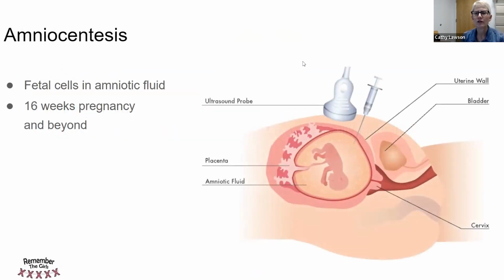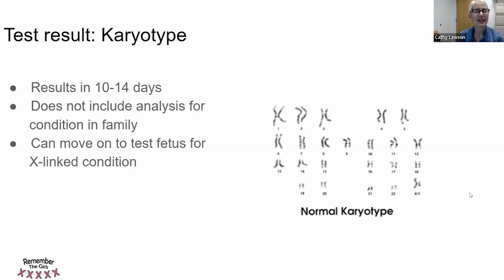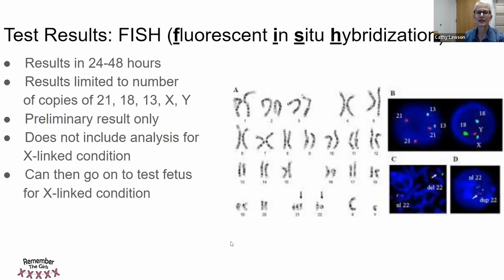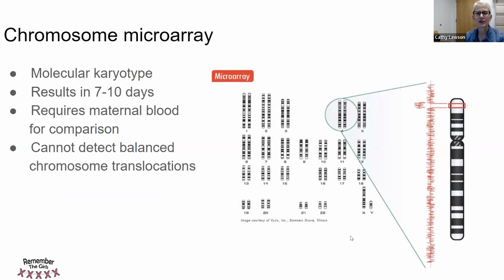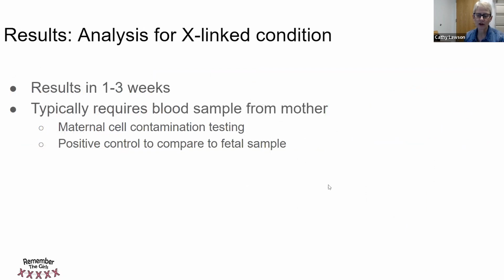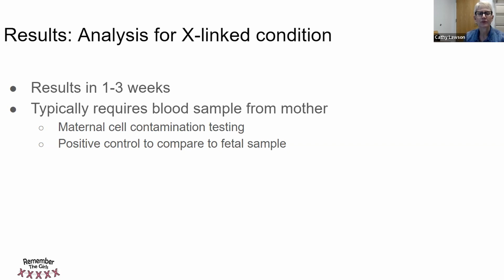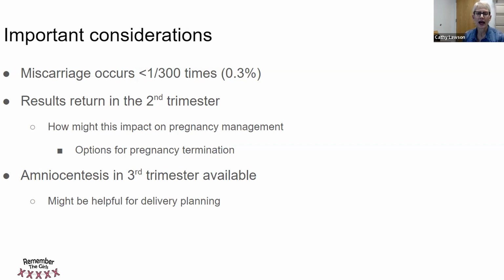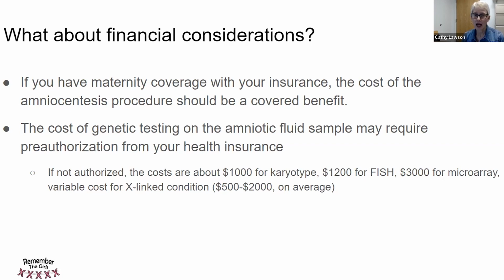Family Planning: Amniocentesis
In this video, genetic counselor Cathy Lawson speaks about the family planning option of amniocentesis for Remember The Girls.